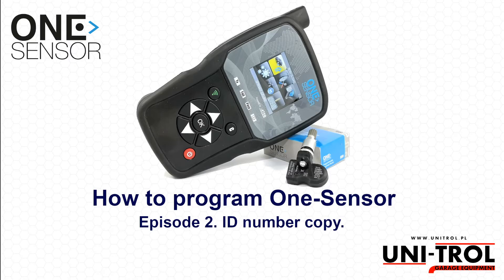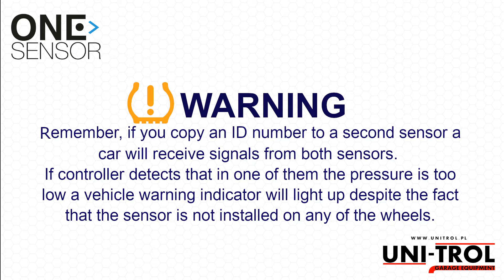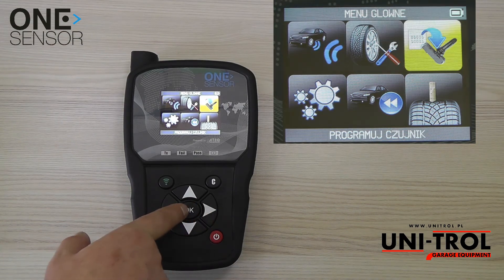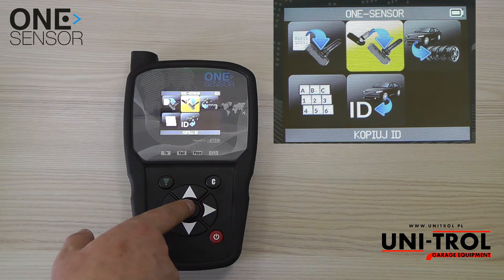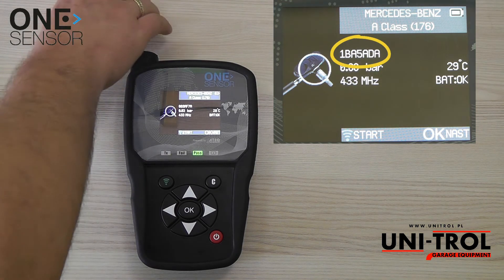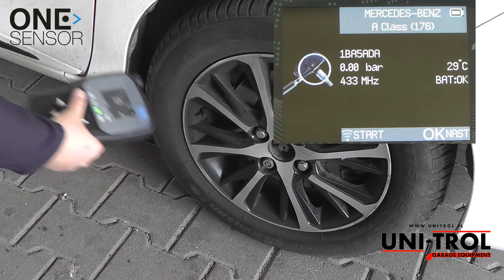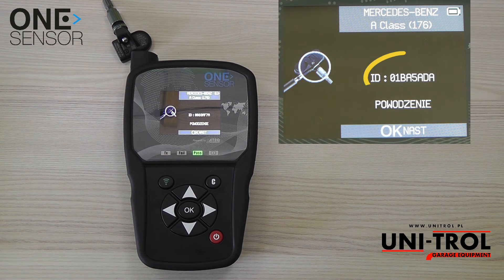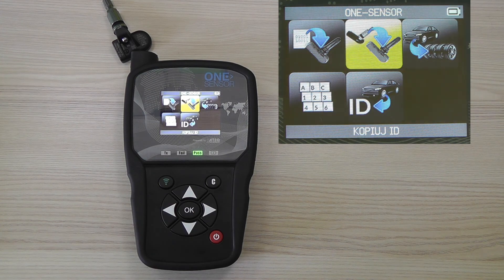How to program One-Sensor. Episode 2. ID number copy.